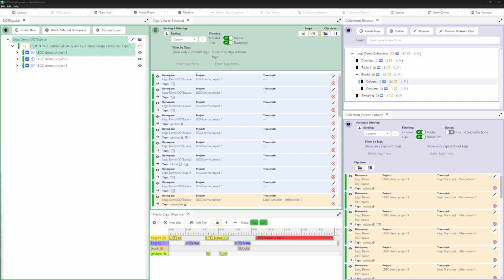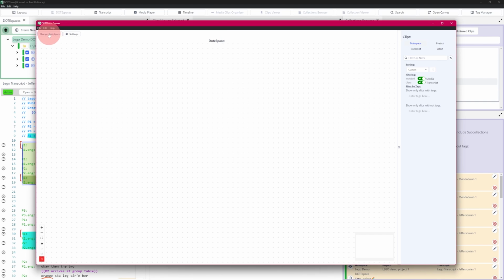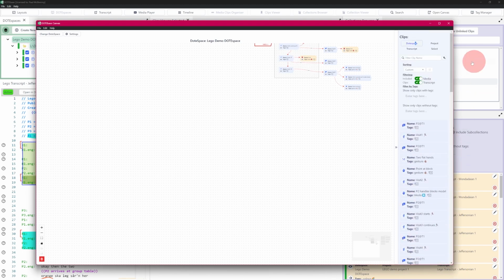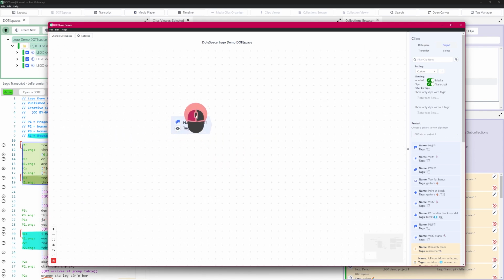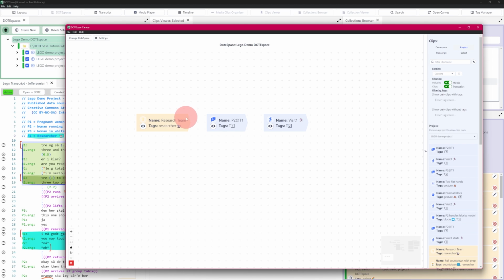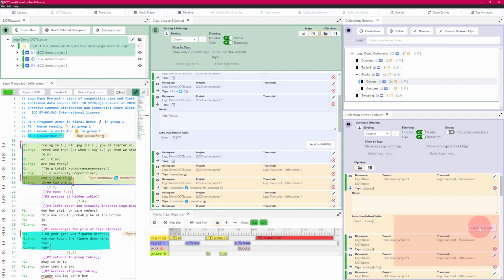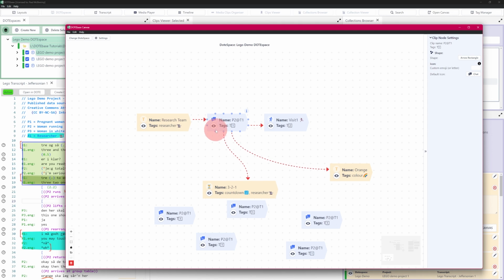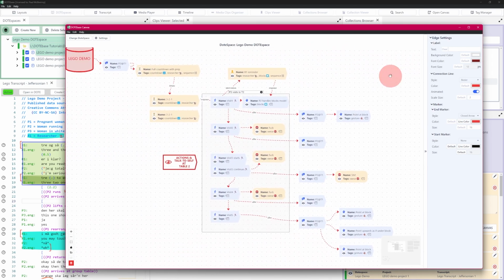DOTEbase - How to Use the Canvas - Basic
Welcome to our basic introduction to using the Canvas tool in DOTEbase. This tutorial will show you how to visualize and organize your clips in various ways, providing a comprehensive overview of the Canvas tool's functionality.

What You'll Learn:
Introduction to the Canvas Tool: Understand the basic layout and purpose of the Canvas in DOTEbase.
Navigating the Canvas: Learn how to open the Canvas, select a DOTE space, and start adding clips.
Working with Clips: Discover how to drag and drop clips onto the Canvas, move them around, and organize them visually.
Zoom and View Controls: Utilize zoom, recenter, and minimap features for better navigation.
Managing Clips: Learn how to send clips from different panels (transcript, clips viewer, collections viewer) to the Canvas.
Connecting Clips: See how to create visual connections between clips to represent relationships.
Exporting and Importing Canvas Data: Understand how to include Canvas data when exporting and importing DOTE spaces.
This tutorial provides a basic overview of the Canvas, enabling you to start visualizing your qualitative data effectively.